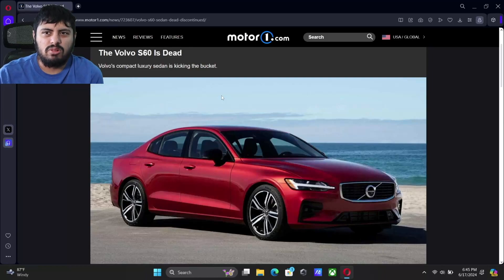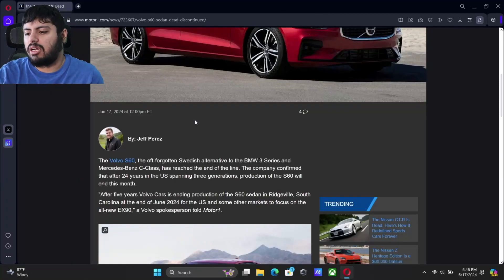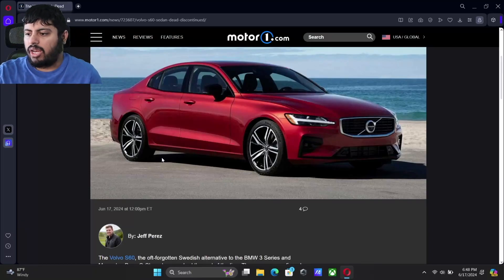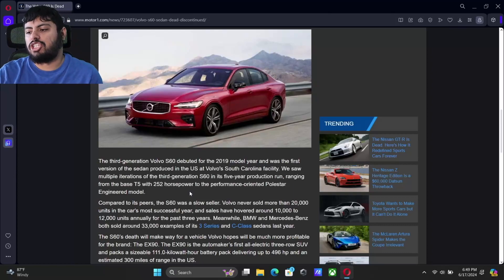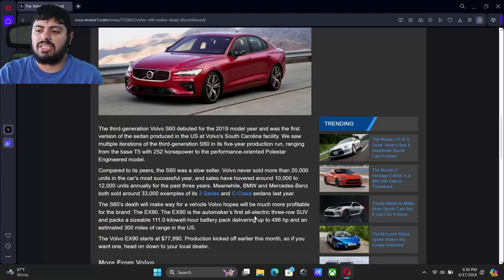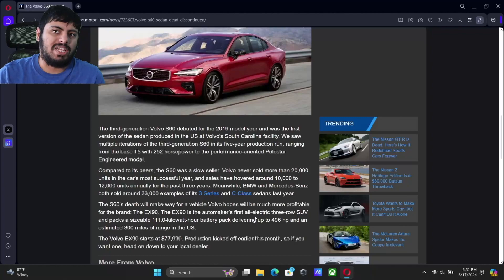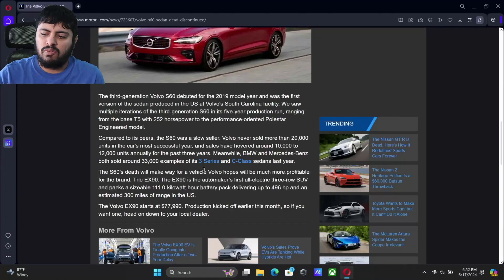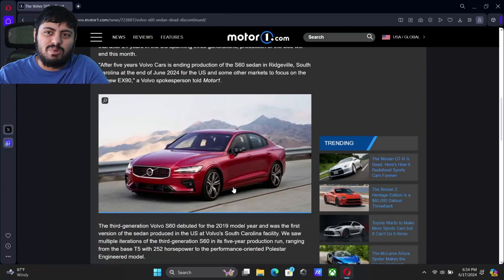RIP Volvo S60 is being Discontinued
The Volvo S60 is being Discontinued due to low sales changes in the market and making way for their EV SUV.